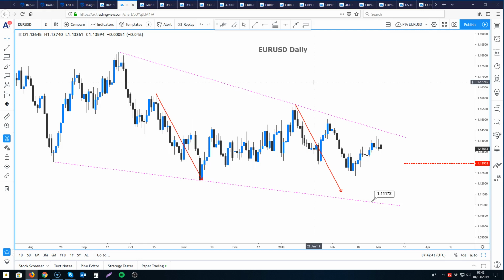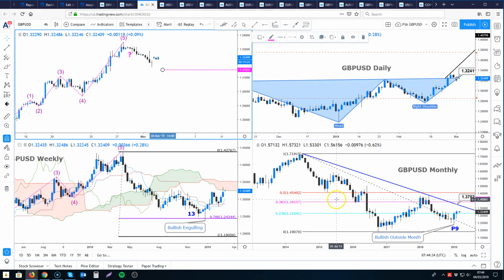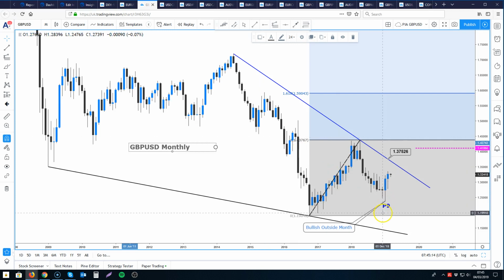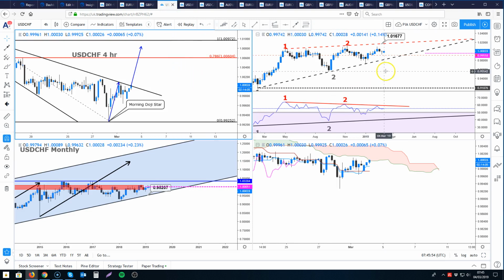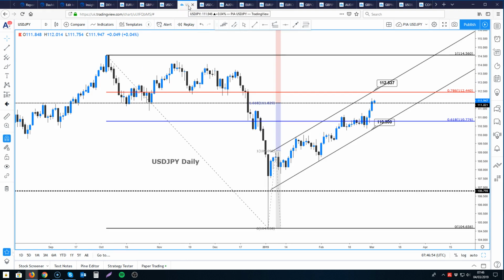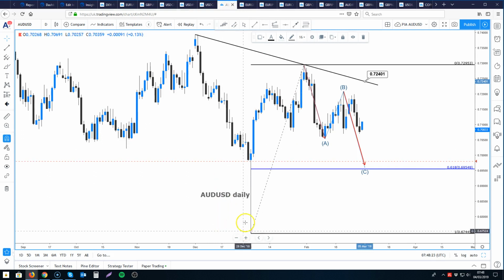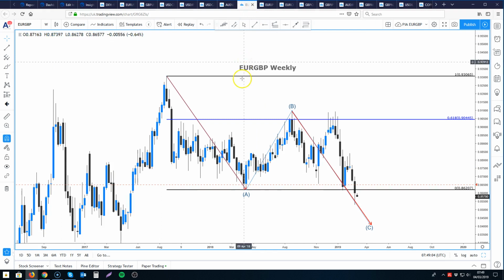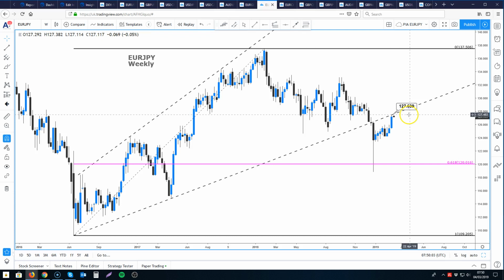FX Majors round-up with Ian Coleman - 4th March 2019.